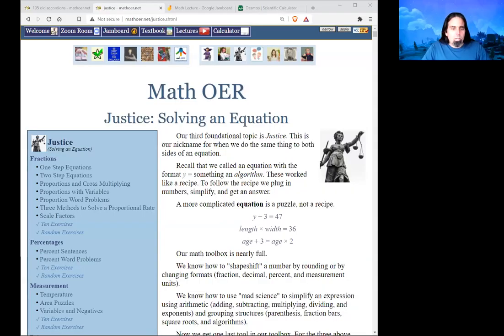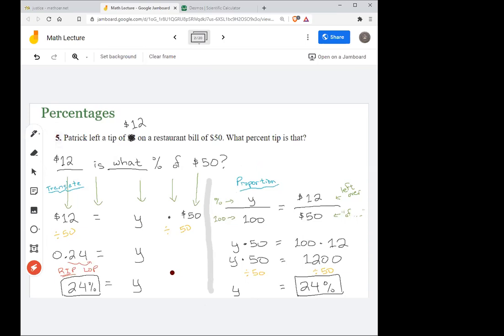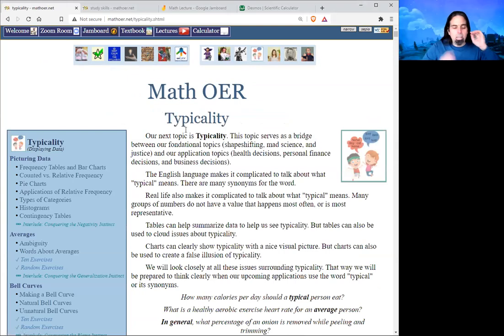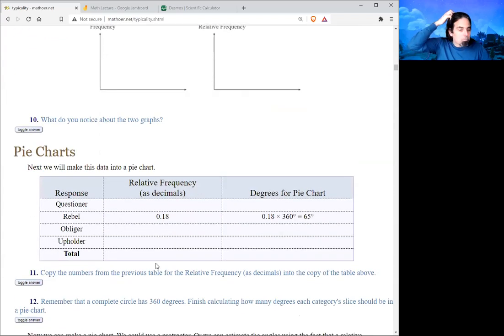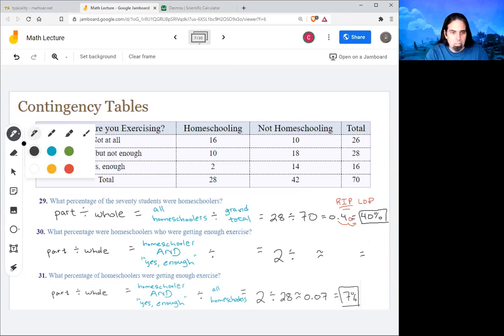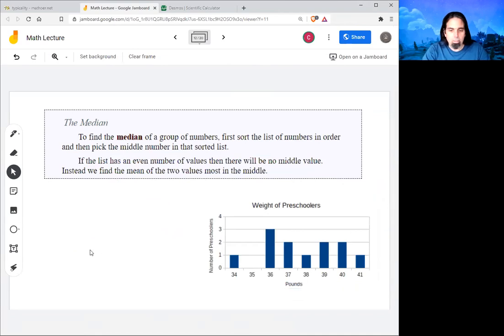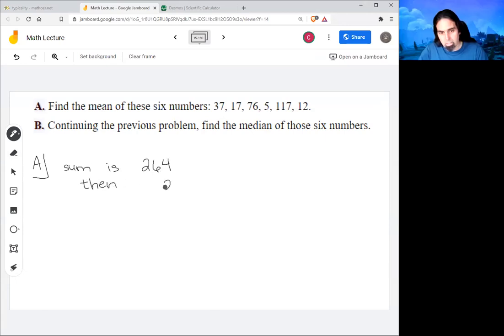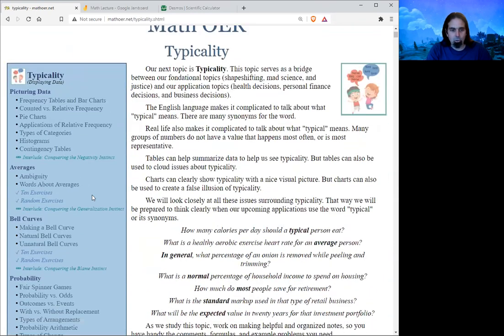Week 9, Tuesday - Homework Questions, Contingency Tables, Mean and Median